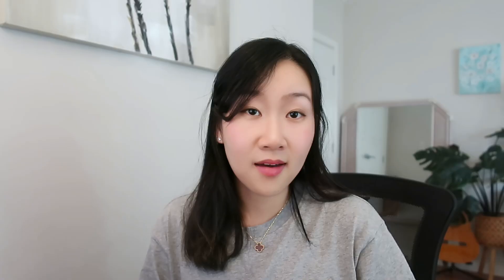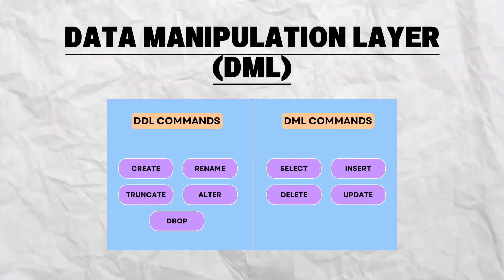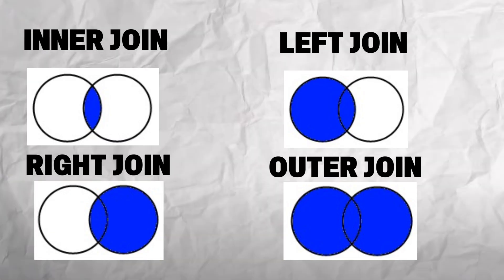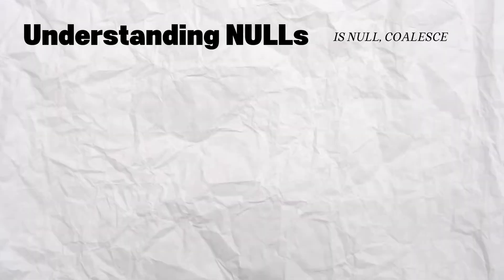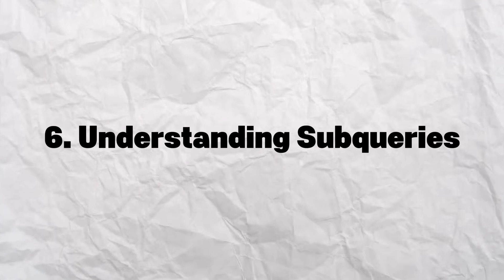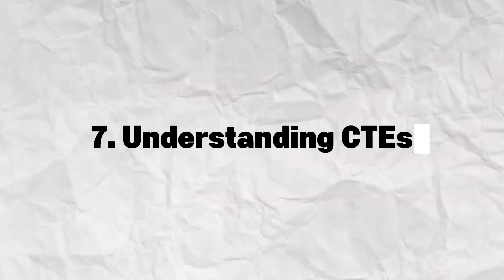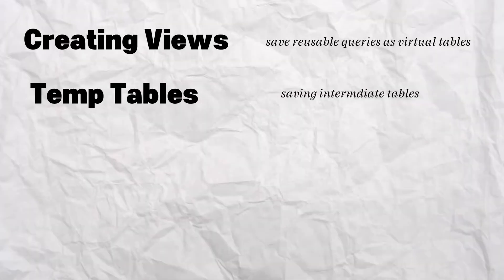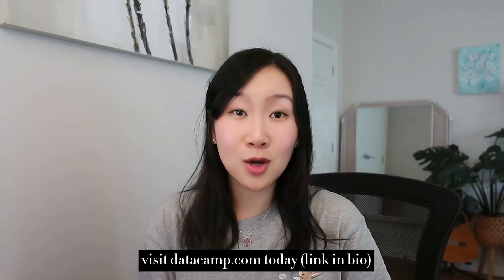How I Would Learn SQL in 2026 If I Could Start Over | The Only Roadmap You Need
Get certified as a professional SQL practitioner with Datacamp's SQL Associate Certification Program
This is how I'd learn SQL FAST in 2025, if I could start over. In today's video, I'll share the 10 steps to learn just enough SQL to land your first data role.

electric standing desk (currently cheaper than I got it for!)
nixie tube clock
xiaomi light bar
benq monitor
desk shelf
desk mat
best bang for buck matcha